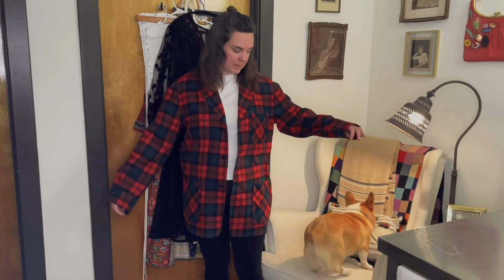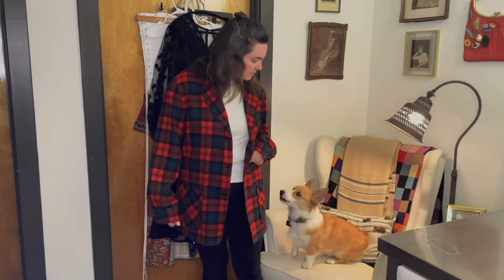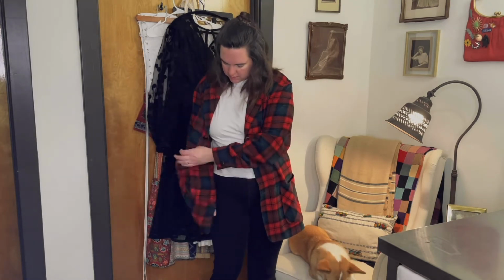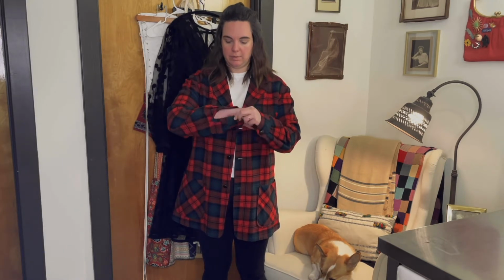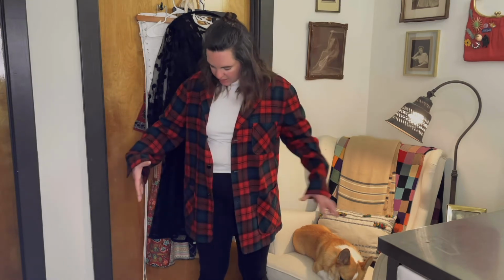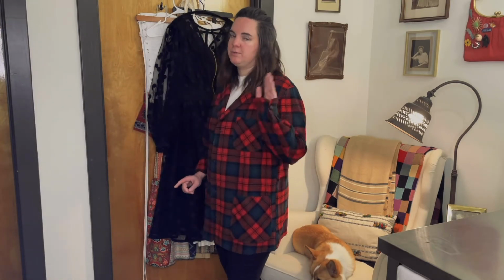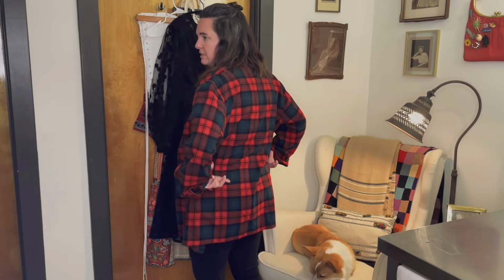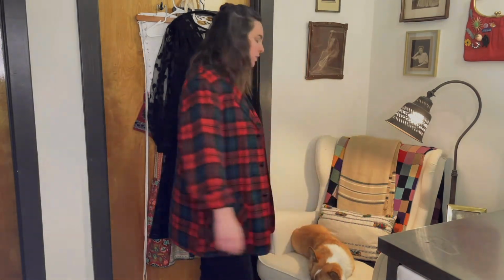I UPCYCLED A VINTAGE JACKET | Altering a Pendleton flannel for my modern wardrobe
Taking a vintage Pendelton men's jacket and making some adjustments to suit my personal size & style!

My current goal is to raise money to support my upcoming costuming projects.

Intro Music Composed by Lindsay Putnam of Smash Sound Art

"Heron" by Dust Follows & "Two Birds" by  Staffan Carlen